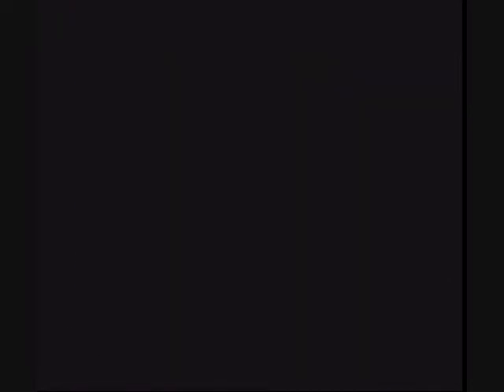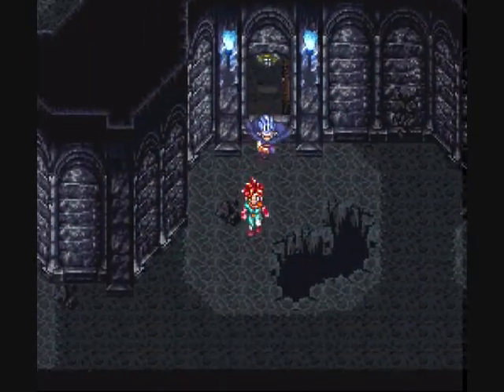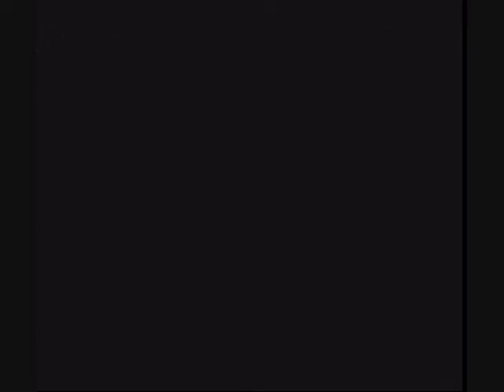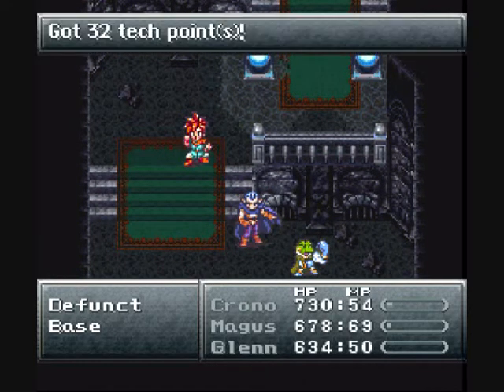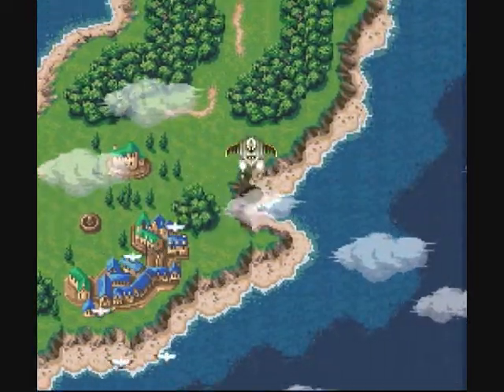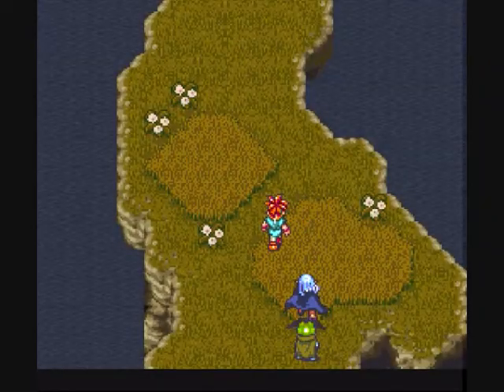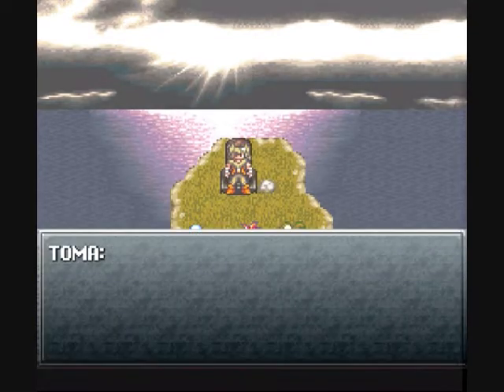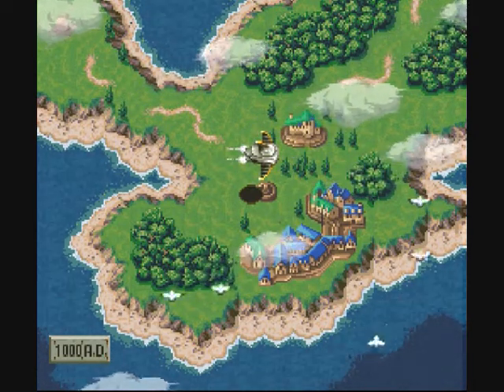Let's Play Chrono Trigger, Part 39 - Treasure Hunting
So, now that we've set Cyrus' spirit at ease, and absolved Glenn's guilt, we continue exploring the ruins in search of TREASURE!  Afterwards, we learn the location of the Rainbow Shell